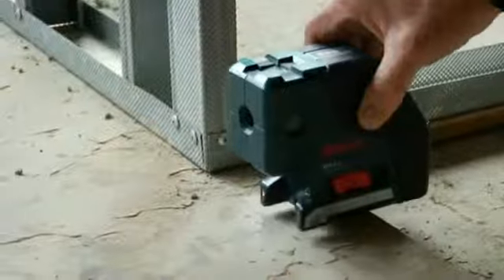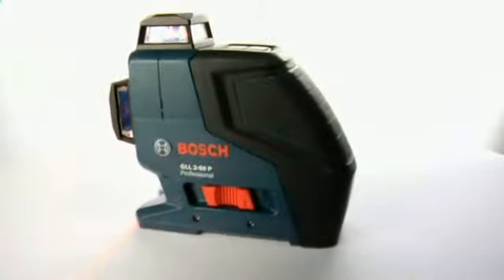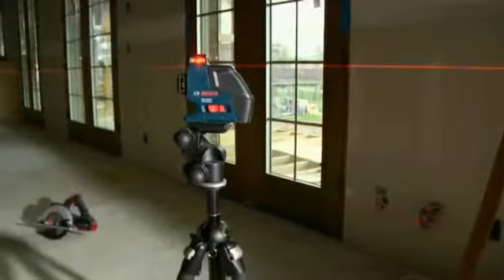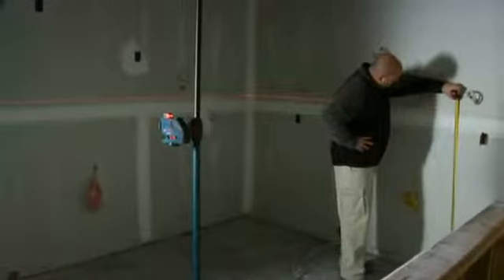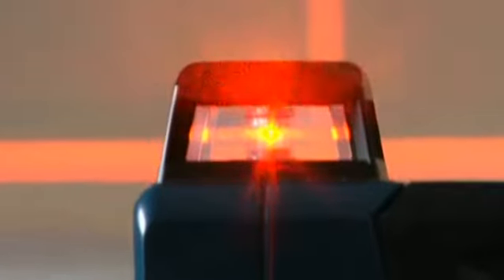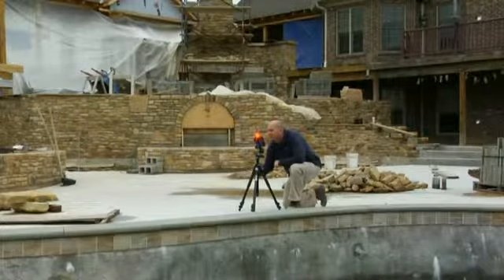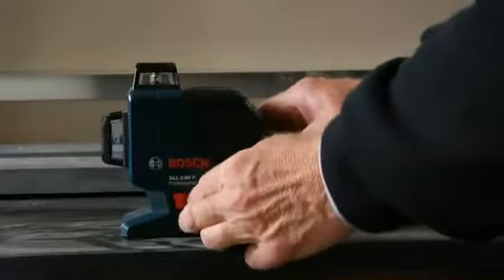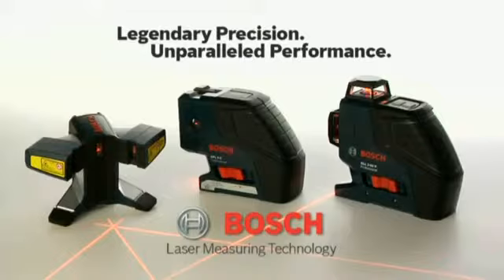Bosch Line Laser GLL 2-80 P Malaysia - Boschhardware.com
Looking for genuine & quality BOSCH Power Tools - BOSCH Measuring Tools - BOSCH Line Laser, GLL 2-80 P in Malaysia?